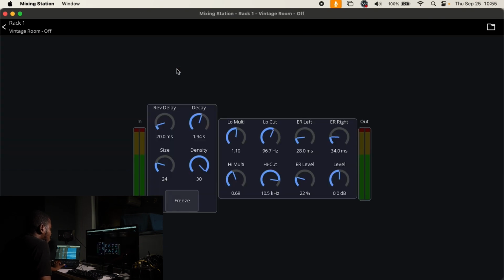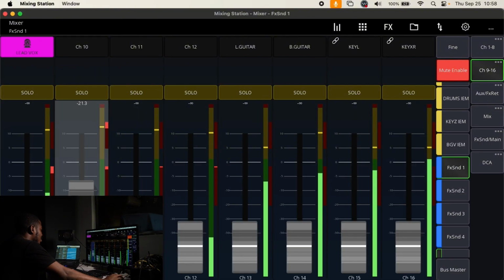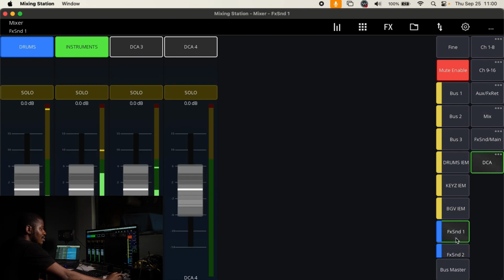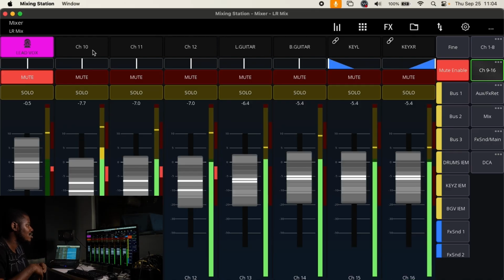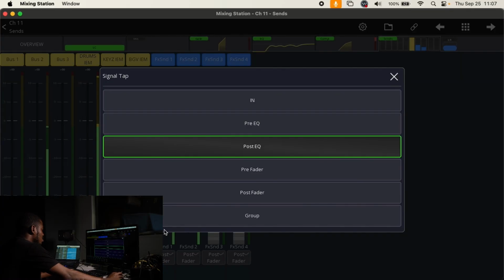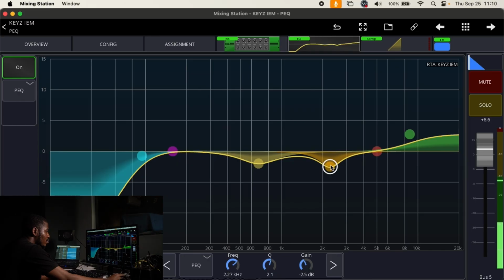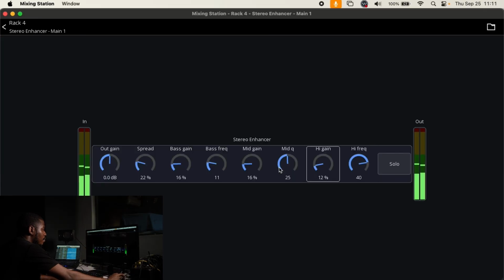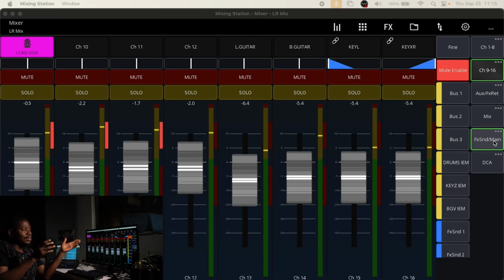MR|XR DIGITAL MIXER CLASS FOR A BEGINNER- DAY 5 (HOW TO USE FX/EFFECT RACK )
Welcome to a 7-DAY step by step class on how to achieve a great mix on your MR|XR digital mixers.

-HOW TO SETUP FX RACK
- HOW TO SET REVERBS FOR LEAD VOCALS
-HOW TO SET REVERB FOR BGVS
-HOW TO USE INSERT PLUGINS